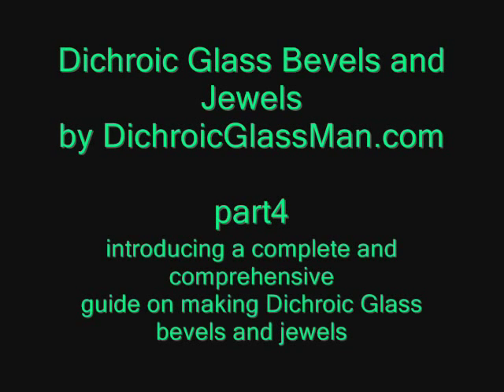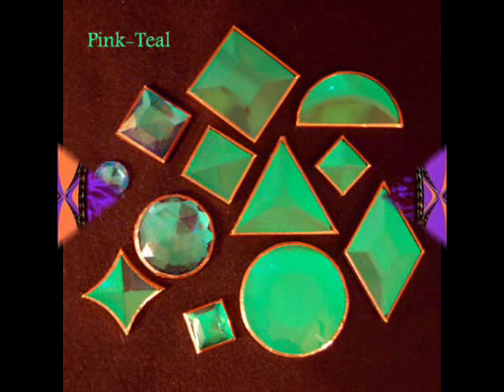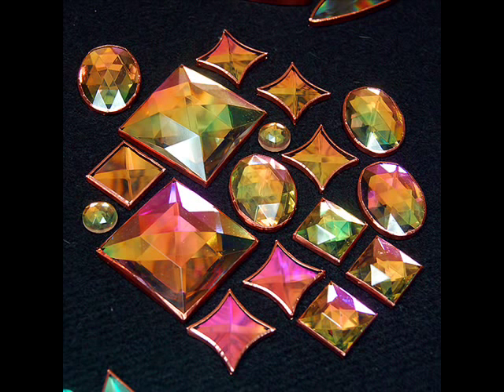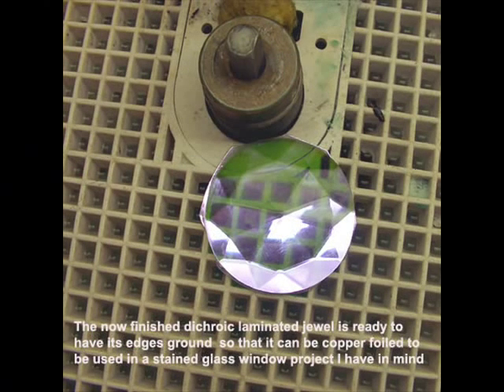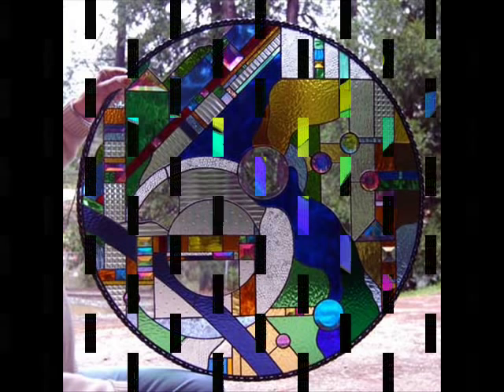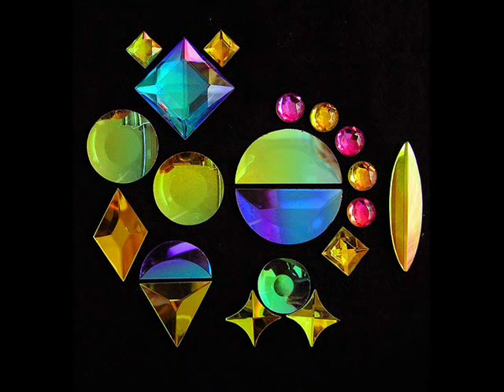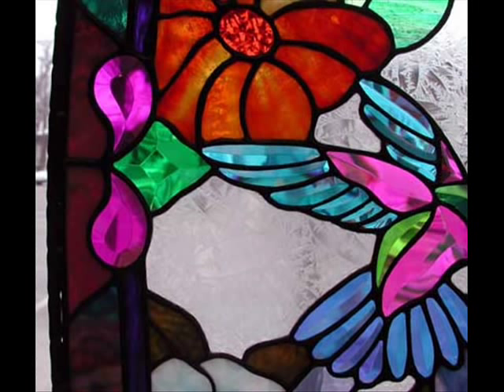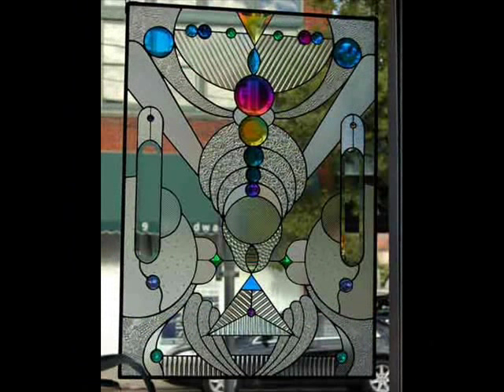Dichroic Glass Bevels and Jewels Lesson plans4 - DichroicGlassman.com